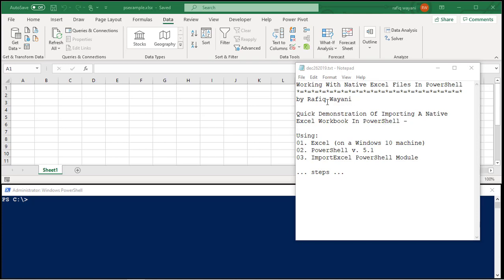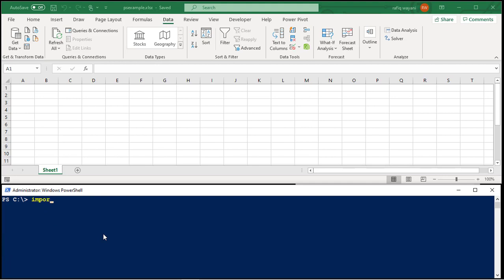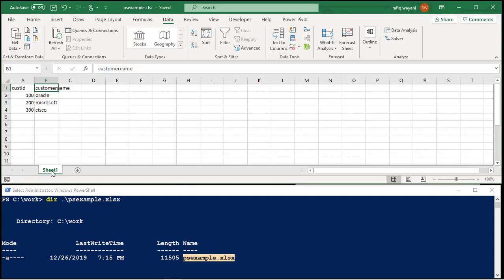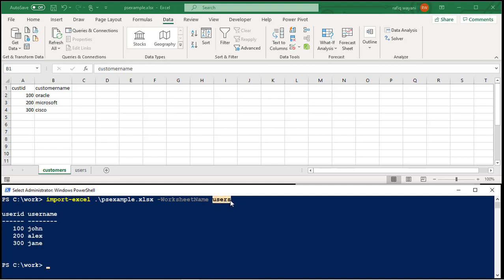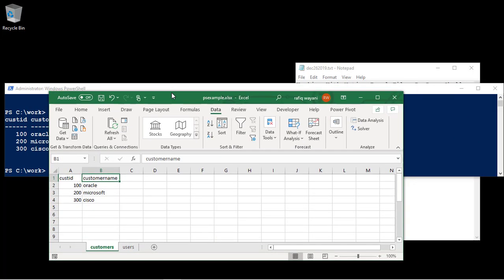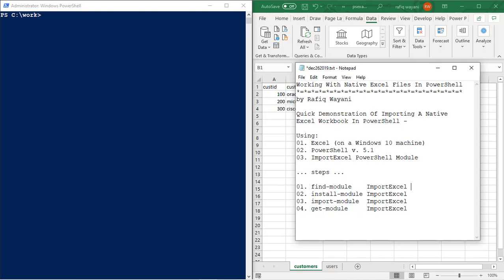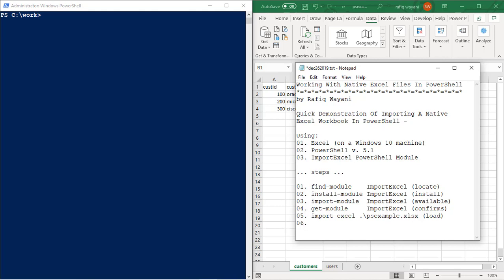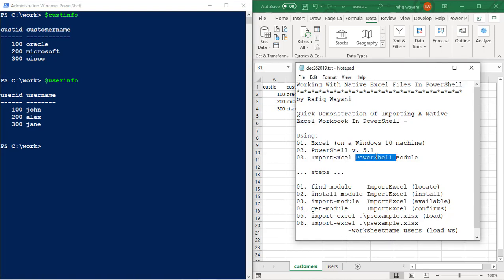Working With Excel Using PowerShell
During this short demonstration, expert instructor Rafiq Wayani will show you how to work with native Excel workbooks using the ImportExcel PowerShell module